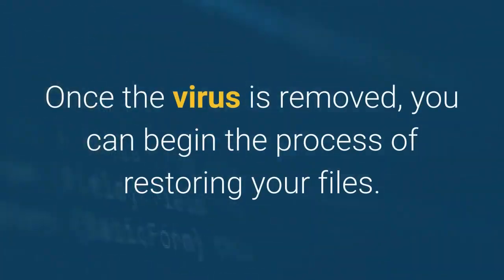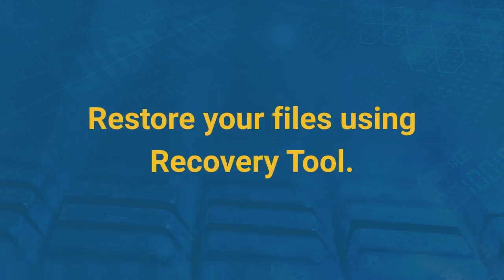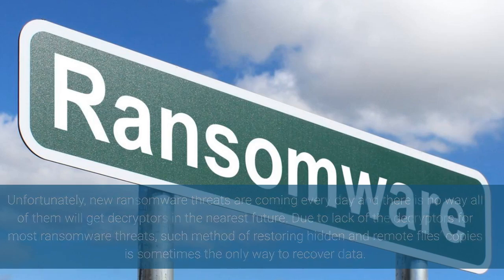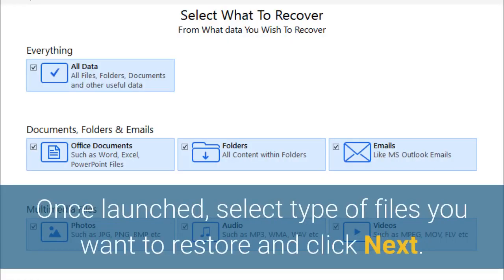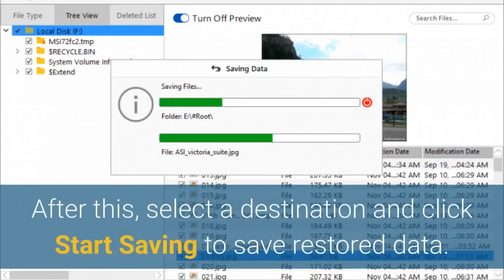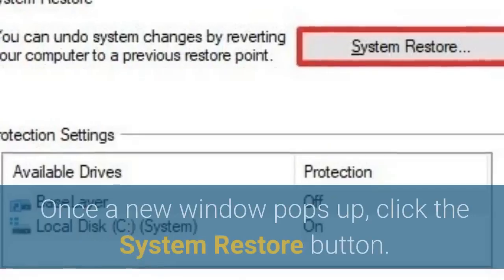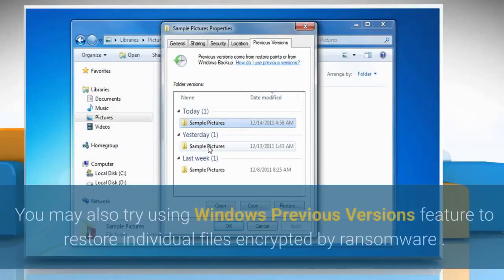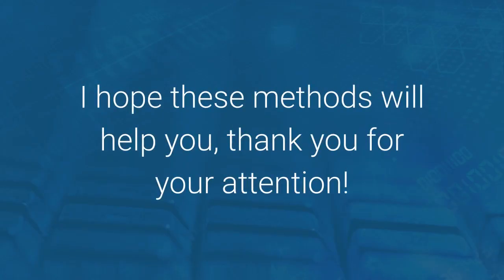How to uninstall (remove) Sspq ransomware and decrypt .sspq files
Complete and actual tutorial that will show how to remove Sspq ransomware and decrypt .sspq files